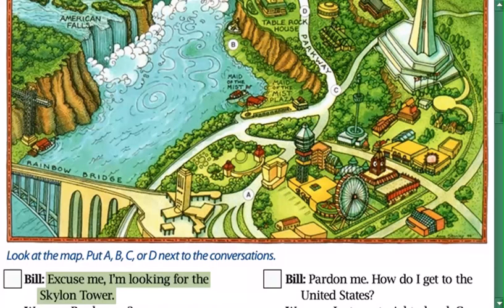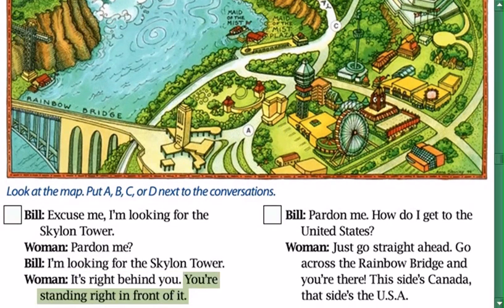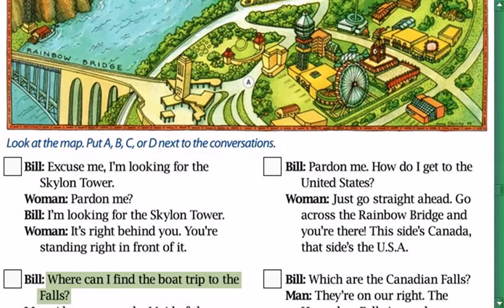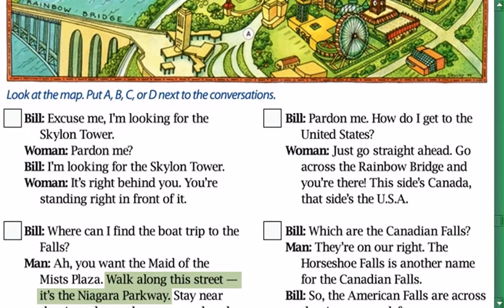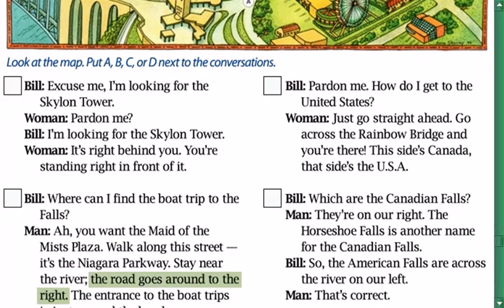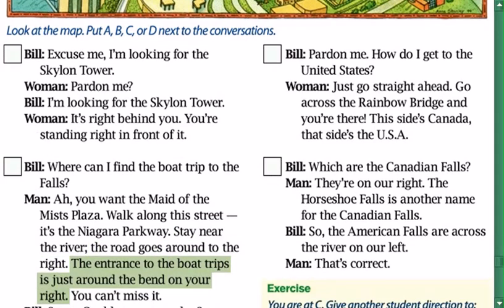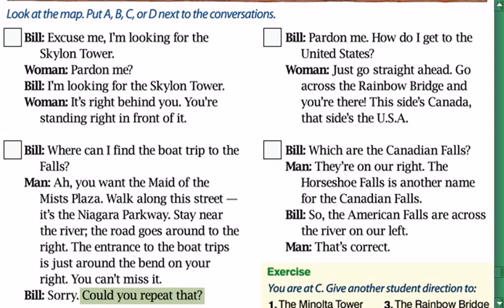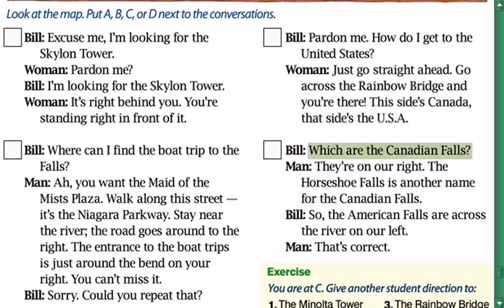New American Streamline || Departures || Unit 40